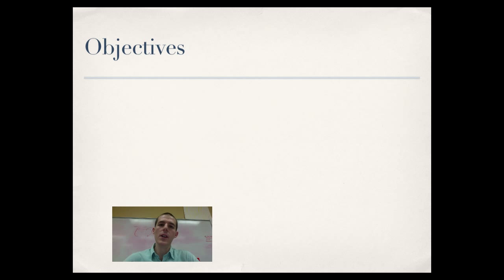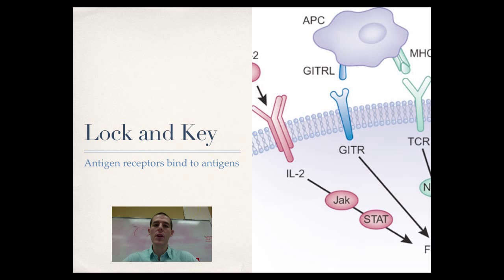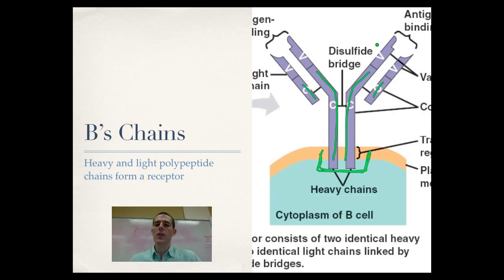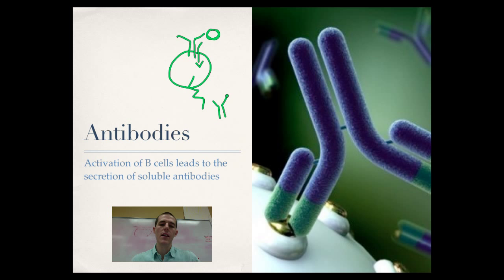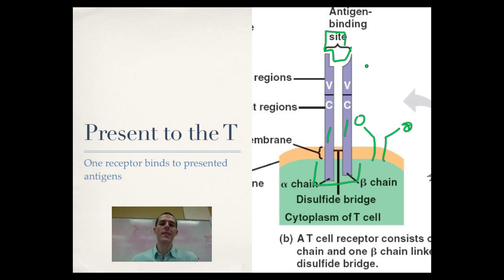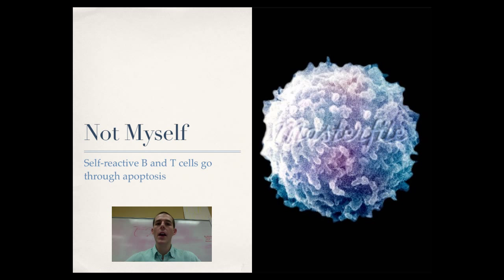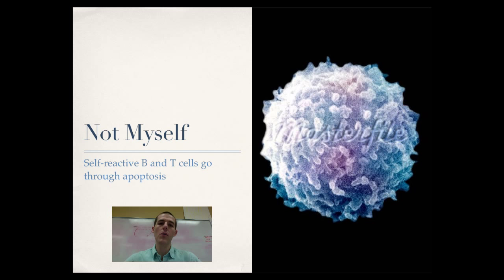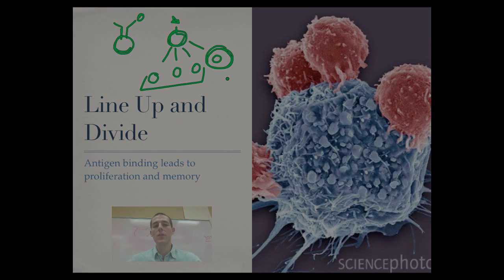Adaptive Immune Response (Receptors)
An introduction to receptors involved in the adaptive immune response.

Table of Contents:

00:34 - Objectives
00:49 - Lymphocytes
01:36 - Lock and Key
02:40 - B's Chains
03:52 - Antibodies
04:57 - Present to the T
06:46 - Not Myself
07:46 - Line Up and Divide